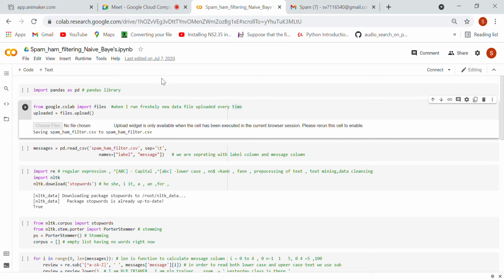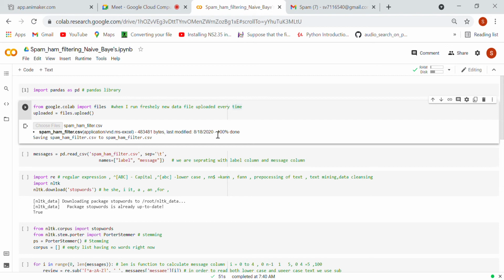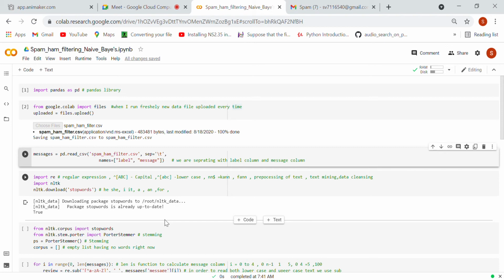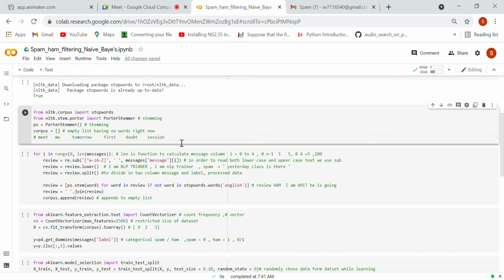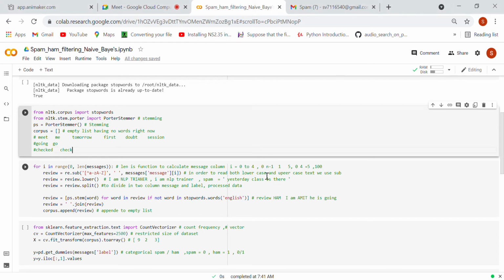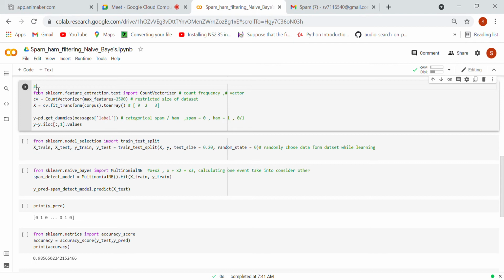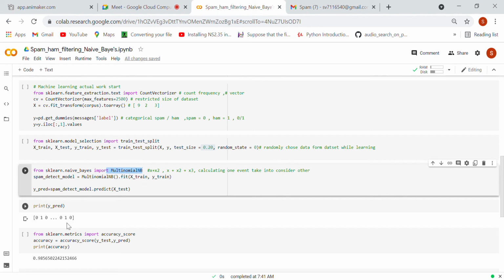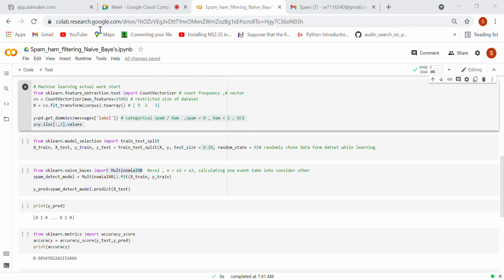Spam ham filtering Naive Baye's Machine Learning Project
In this project , we have seen SPAM/HAM filtering through Naive Bayes algorithm Machine Learning